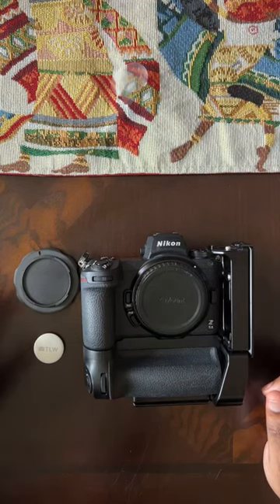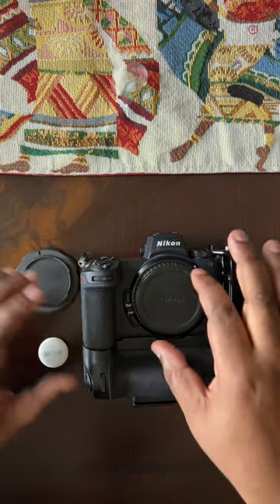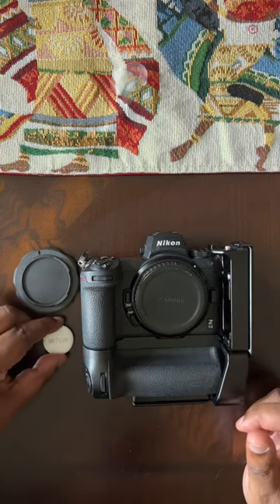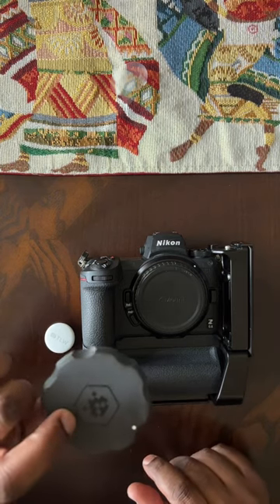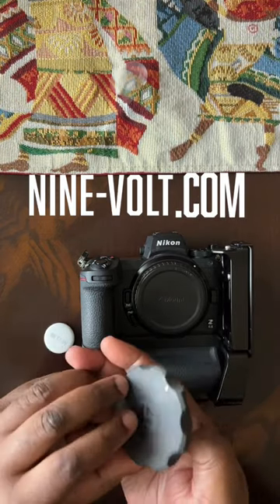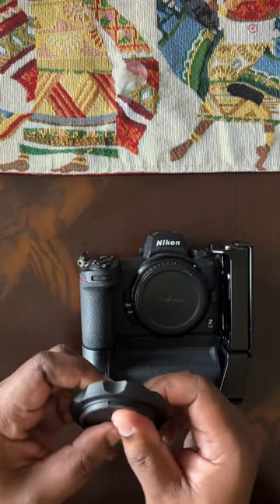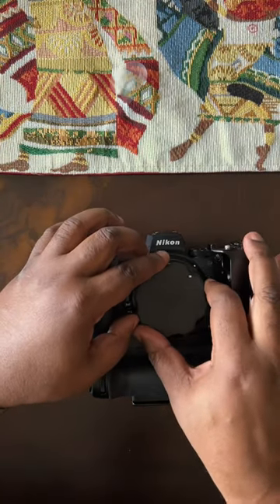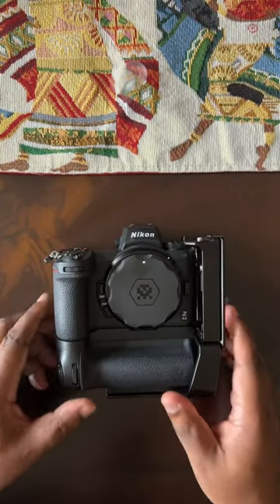How to Hide an Apple AirTag in your DSLR/Mirrorless Body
How to Hide an Apple AirTag in you DSLR/Mirrorless Body